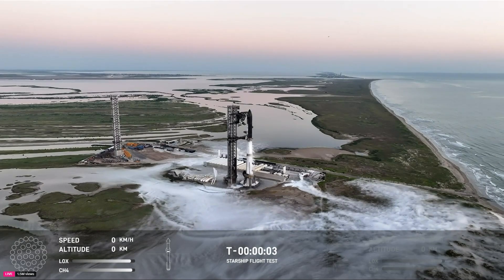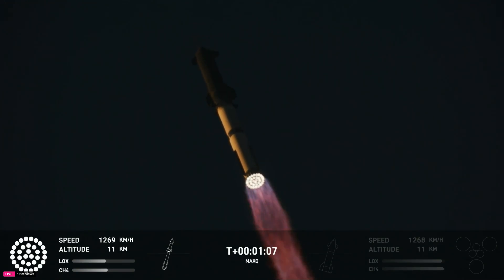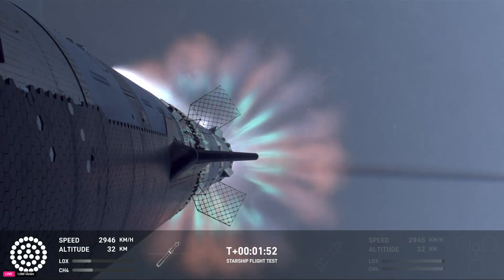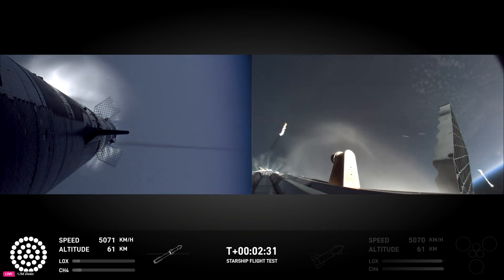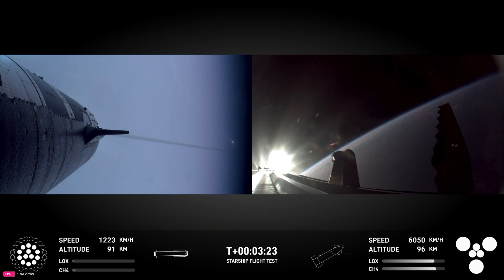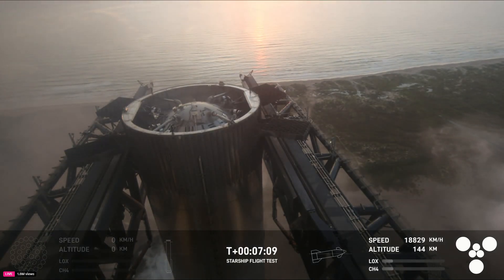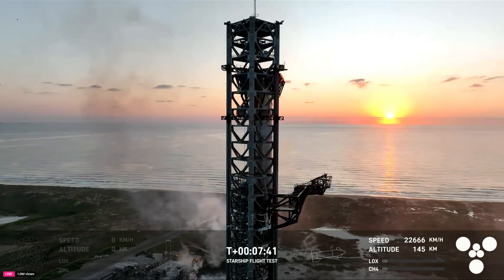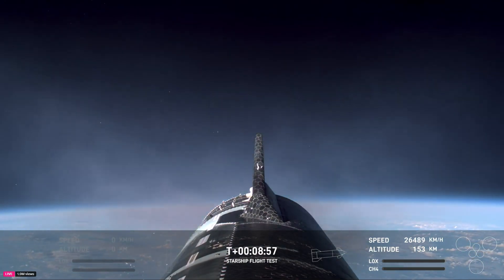BOOSTER LANDED ON LAUNCH TOWER!!! | SpaceX Starship Flight 5 Launch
SpaceX Flight 5 launch, they managed to land the booster back to the launch tower!